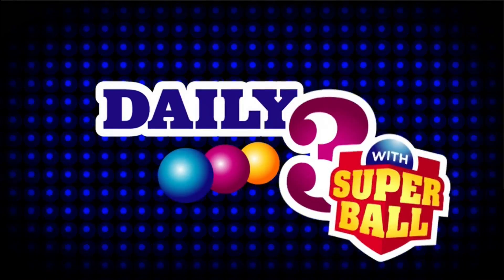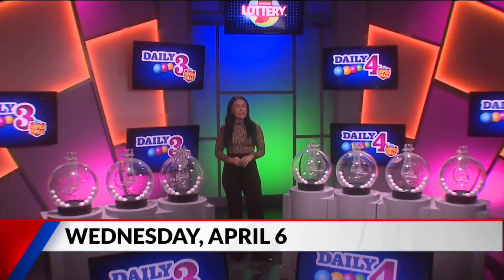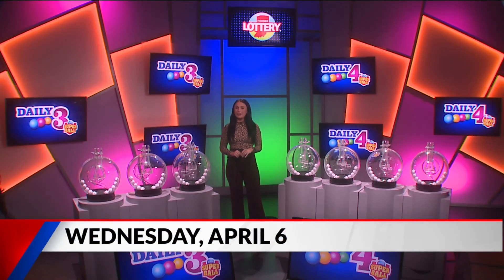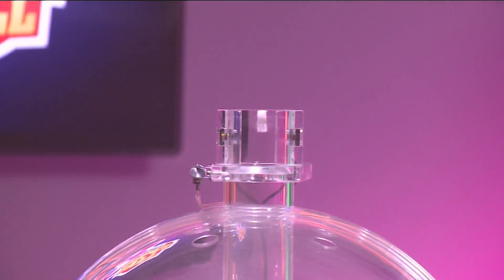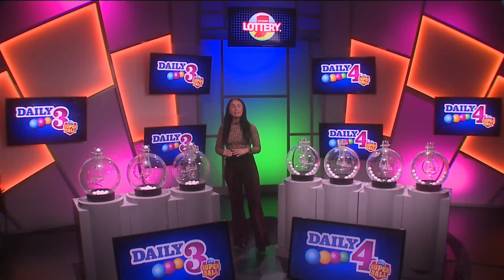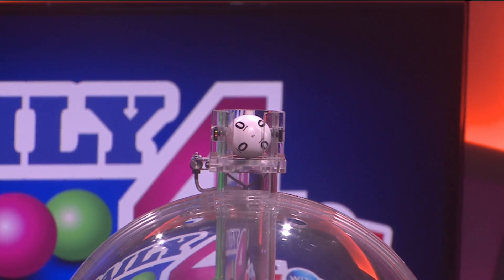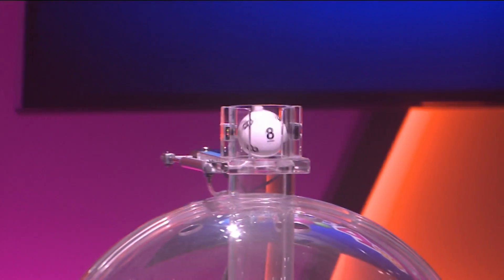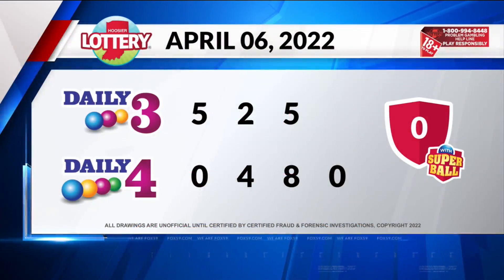Daily 3 Daily 4 Evening Drawing: April 6, 2022